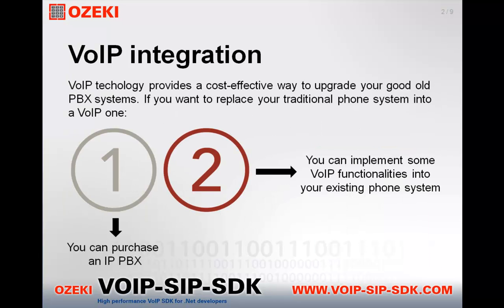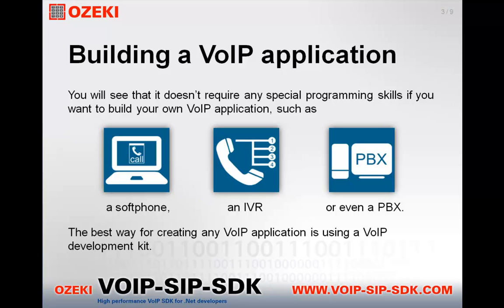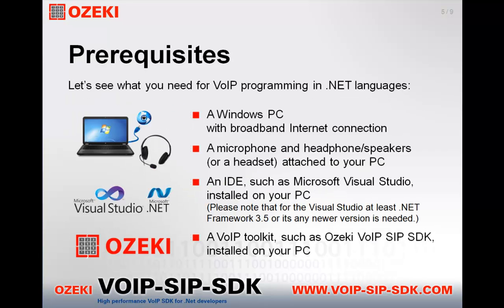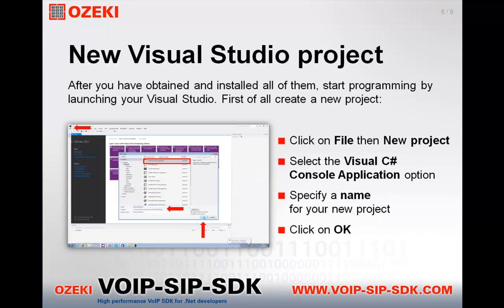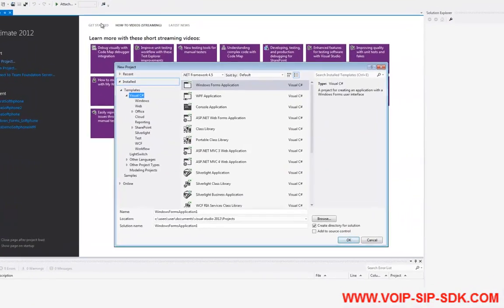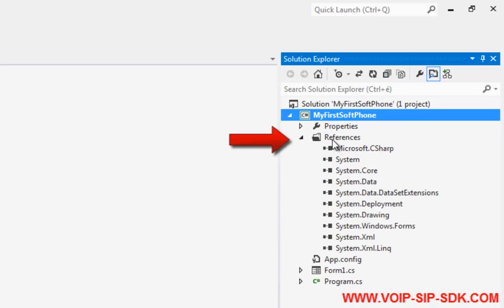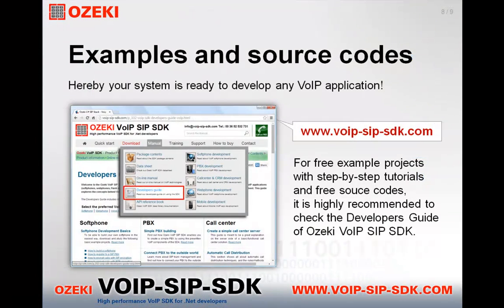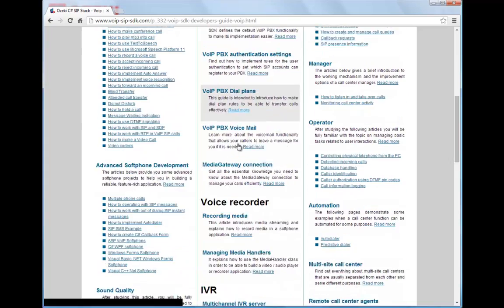How to get started on VoIP development in .NET languages (including C#, C, C++, VB, etc.)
Hello Everyone! Let's get VoIP development started within 5 minutes if you want to add some VoIP funcationalities into your existing phone system instead of replacing your whole PBX. This video explains you briefly how to get started on VoIP programming in .NET languages (including C#, C, C++, VB, etc.). After watching this tutorial, you will find out all the necessary tasks you need to do to be able to create your own VoIP application as well as a softphone, call recorder, an IVR, or even a PBX.

If you are looking for more: goo.gl/VV1TAY

About the software:

Ozeki VoIP SIP SDK is a high-performance VoIP SDK for .NET developers that can be used to create such a powerful VoIP applications as a webphone, a softphone, an IVR menu system, a call center, a PBX or different kind of mobile technologies.